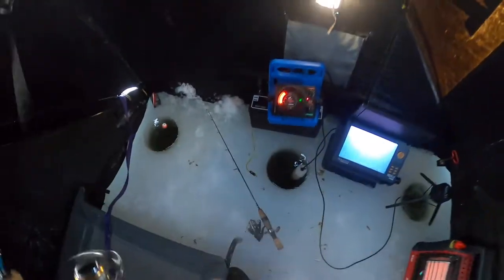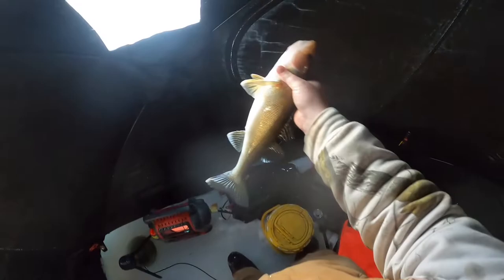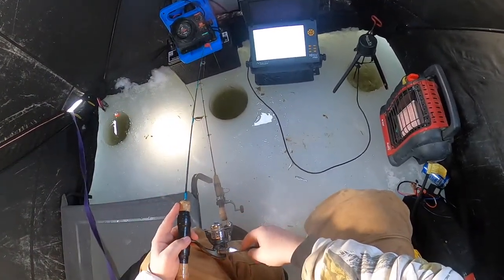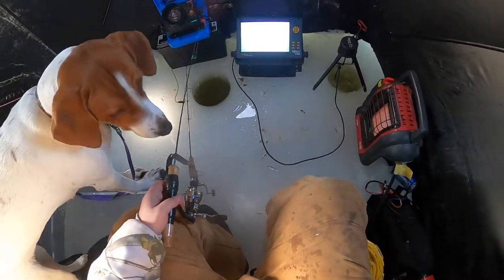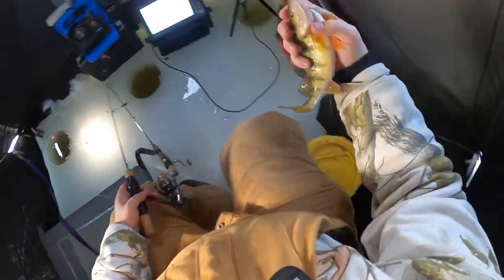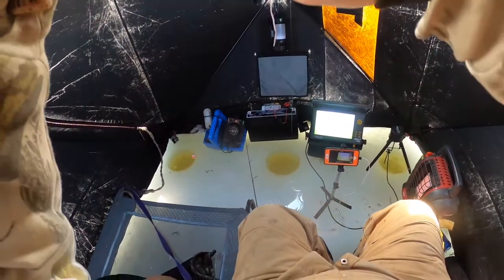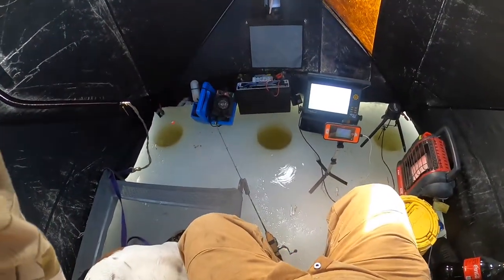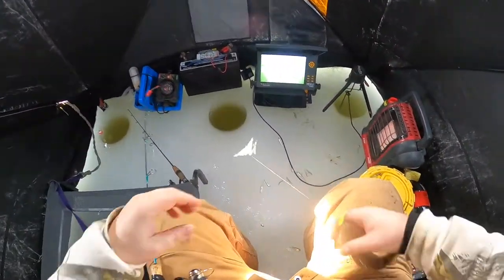Van Etten Lake - Ice Fishing With Ruby❤🐾🎣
Ruby and I decided to take a trip to the lake I grew up on and we ended up catching some darn nice fish!!